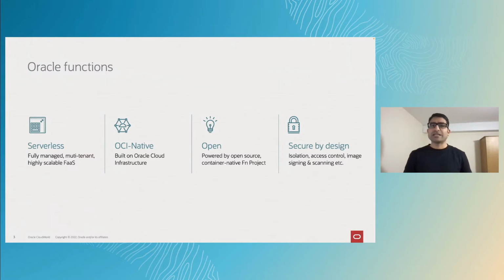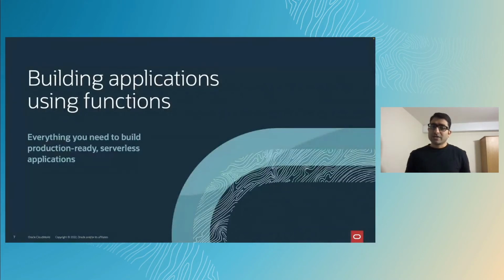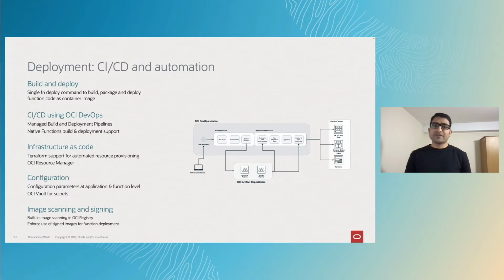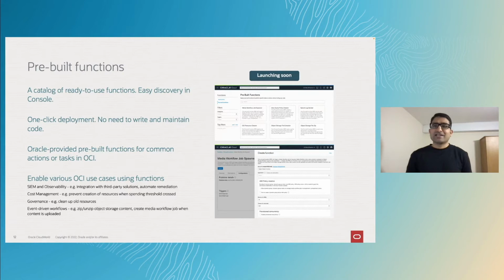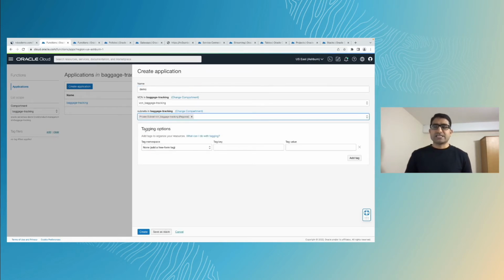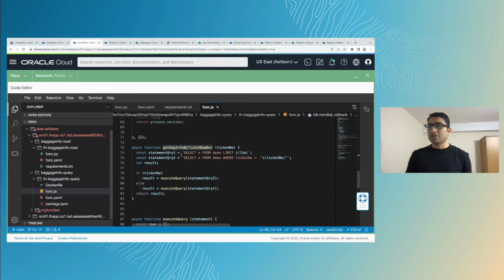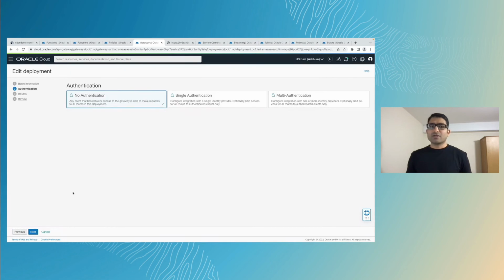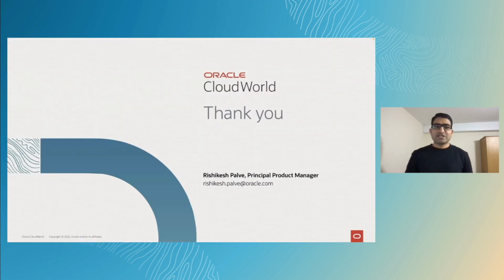Get production-ready apps in less than 30 minutes with serverless functions | CloudWorld 2022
Oracle Functions enables customers to achieve highly scaled applications without managing any infrastructure. Discover the benefits of using serverless as we walk through creating a real-world application in less than 30 minutes.

Watch Devika Nair and Rishikesh Palve of Oracle discuss getting production-ready applications in less than 30 minutes with serverless functions at CloudWorld 2022.